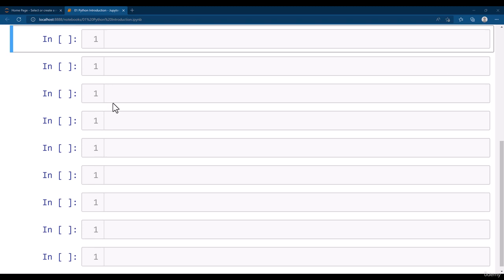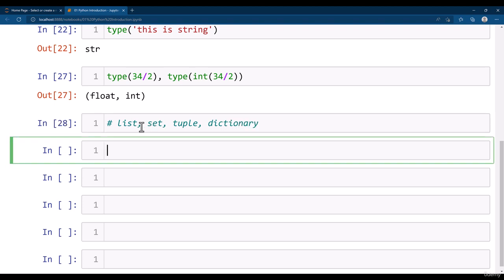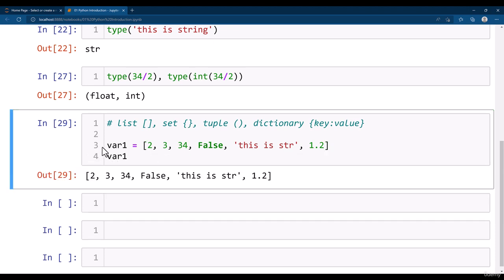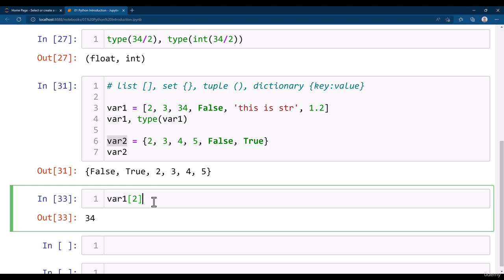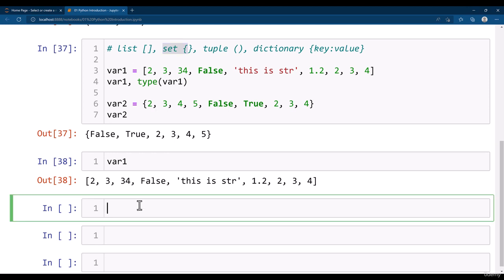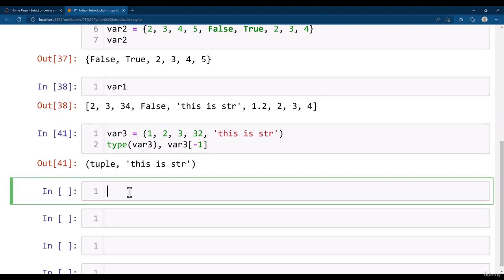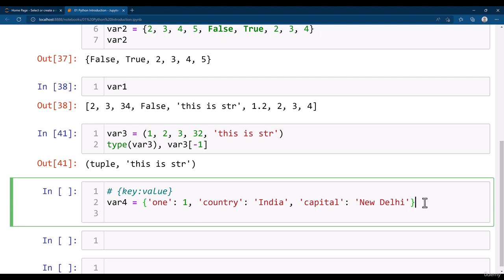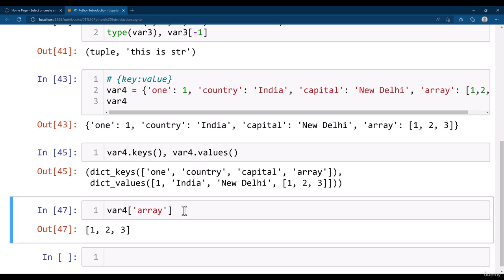Python Introduction For Machine Learning Part 2 | Lecture# 3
Welcome to Lecture #3 of our course on Python Introduction for Deep Learning and Artificial Intelligence! In this lecture, we're going to continue building on your Python skills as you progress toward mastering AI and Deep Learning concepts.

**Lecture Overview:**

1. **Recap of Part #1:** We'll quickly recap the key points from the previous lecture to ensure everyone's on the same page before diving into more advanced topics.

2. **Lists and Tuples:** Learn about lists and tuples—two important data structures in Python. Understand how to create, manipulate, and iterate through them, all of which are essential for managing data in AI applications.

3. **Dictionaries:** Discover the power of dictionaries in Python. Understand how they allow you to store and retrieve data efficiently, making them indispensable for various AI and Deep Learning tasks.

4. **Sets:** Explore sets and their unique properties. Learn how sets can be used to store collections of unique elements, providing a useful tool for data manipulation.

5. **List Comprehensions:** Level up your Python skills with list comprehensions—an elegant and efficient way to create lists. Master this technique to streamline your code and enhance readability.

Deep Learning and AI projects often involve extensive data manipulation. Understanding Python's data structures and manipulation techniques will enable you to work with data effectively and efficiently.

**Next Steps:**

Make sure to watch this lecture in its entirety to grasp the advanced concepts of Python programming. As you continue to enhance your Python skills, you're setting a strong foundation for diving deeper into AI and Deep Learning.

Your journey into the world of AI and Deep Learning is gaining momentum—let's continue building your Python proficiency!